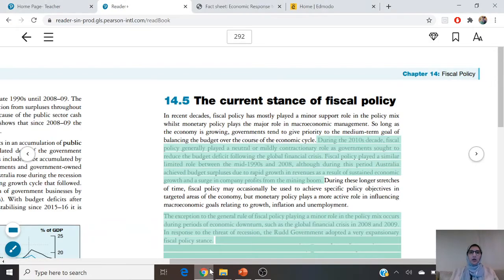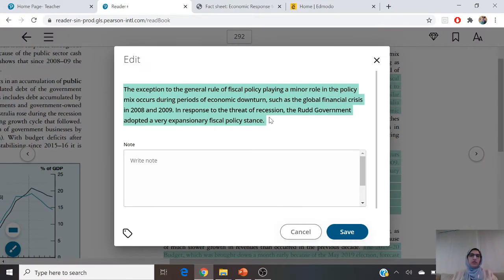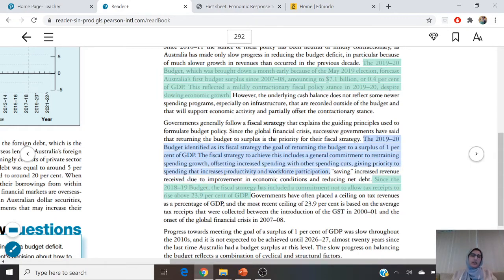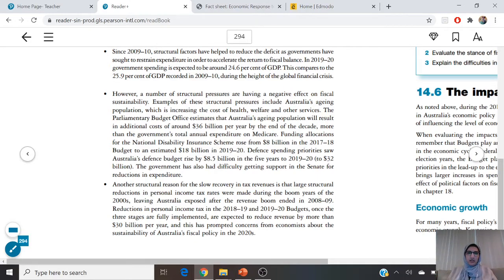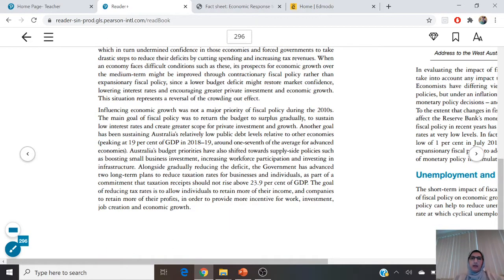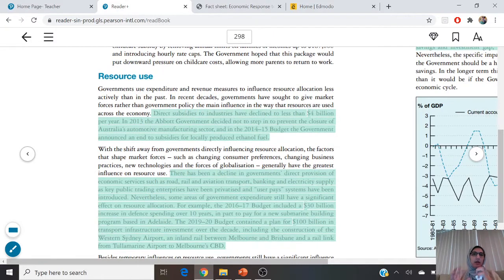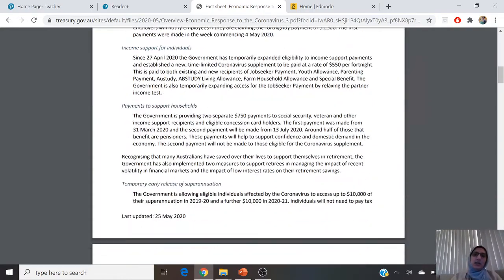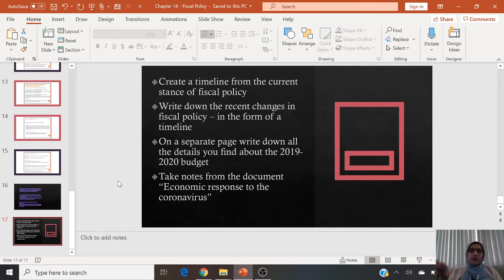HSC Economics The current stance of Fiscal Policy